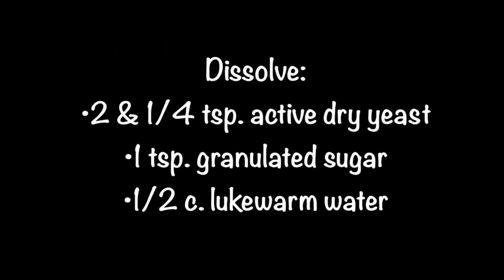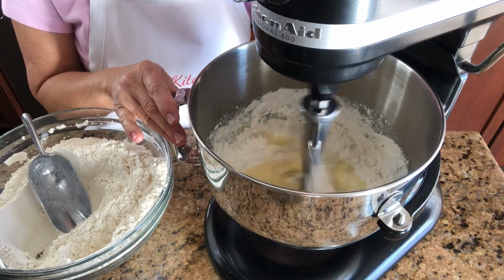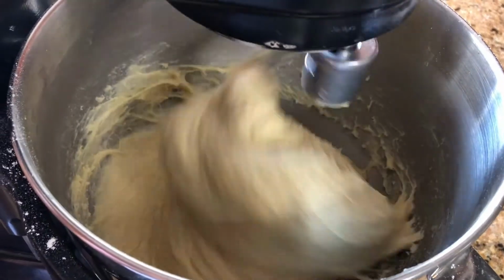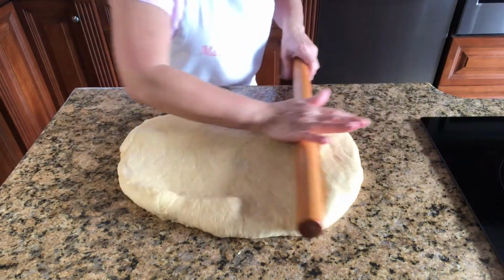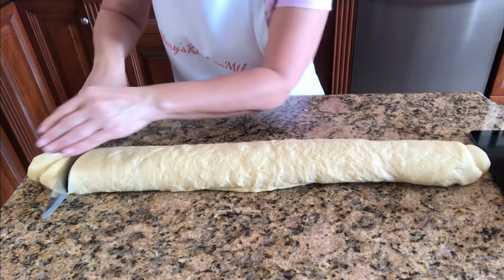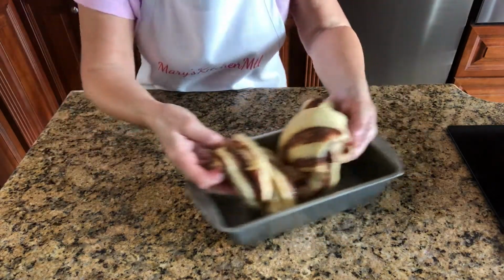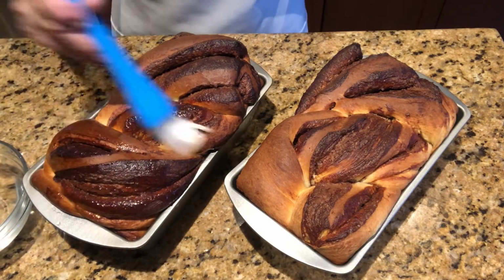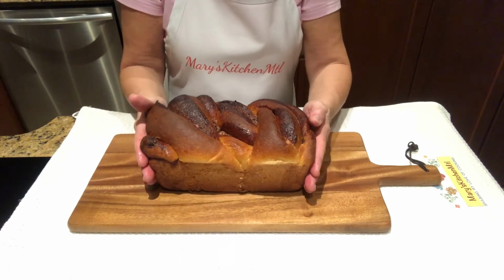Nutella Brioche Twist - Mary'sKitchenMtl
This Nutella Brioche Twist is insanely delicious! I’m sure that you will love it! It is light, soft and fluffy! This recipe produces 2 perfect, beautiful, soft and delicious loaves that will melt in your mouth!
    1. Dissolve 2 and ¼ tsp. of active dry yeast
       1 tsp. of granulated sugar in ½ c. of lukewarm water.
       Stir a little and set aside for 5 minutes until the bubbles form at the top.
       It is best to mix the ingredients with a stand mixer. Attach paddle.
    2. Add:
       5 large eggs at room temperature into bowl of stand mixer.
       Next, add a ¾ cup of granulated sugar,
       the zest of 1 lemon,
       1 cup of unsalted, melted butter.
       Mix for 2 minutes on medium speed.
       Add:
       Yeast water and a ¾ cup of lukewarm whole milk.
       Mix for 2 minutes.
       Add:
       1/2 OR 1 tsp. of kosher or sea salt in
       6 and 1/3 cups of sifted, all-purpose flour.
       Mix and then add the flour in gradually.
       Continue mixing on low-medium speed.
       Remove paddle once the dough begins to thicken. Attach hook and continue adding
       the flour.
       Scrape the dough with a rubber spatula around the sides of the bowl. Do this as
       needed.
       Continue adding the remaining flour.
       Knead the dough for 10 minutes on medium speed.
    3. In the meantime, while the mixer is running, grease a large bowl with soft butter.
       Once the oven temperature has reached 100 degrees, turn off the oven.
       The dough is ready for the first proofing once it detaches itself from the sides of the
       bowl and wraps itself around the hook. The dough should be soft, silky and smooth to
       the touch, and not sticky.
    4. Transfer the dough into the buttered bowl. Using a pastry cutter, fold the dough onto
        itself 8 times while rotating the bowl.
       Cover the bowl with plastic wrap and a clean kitchen towel. Place the dough inside the
       warm oven with the light on. Let the dough rise for 1 hour, or until doubled in size. This
       will take 1 hour to 2 hrs.
    5. In the meantime, grease two 9 x 5 inch loaf pans. Set them aside.
    6. Once the dough has proofed, grease your fingers with some soft butter and transfer it
        onto your work surface. Fold a few times and flatten just a little with your hands. Using
        a rolling pin, flatten the dough and shape it 22 inches wide by 18 inches long.
    7. Microwave ½ cup of Nutella spread for 30 seconds.
        Spread the Nutella onto the flattened dough. Do not add any close to the edges. Leave
        a 1-inch boarder all around.
    8. Roll into a log.
        Cut off the 2 ends and place them in a buttered pan. Set them aside to bake later.
    9. Using a sharp knife, cut the rolled up dough in half, lengthwise, and then cut in the
        middle so that you have 4 pieces.
        Carefully cross over the 2 strands, folding one side over the other. Keep the cut side
        facing up.
    10. Transfer the Nutella brioche twist into the greased loaf pans and pinch the ends to
        seal.They are ready for the second proofing.
    11. Preheat the oven to 100 degrees F. Turn off the temperature once the oven has
        reached the 100 degrees mark. Place the loaves inside the warm oven with the light
        on.
        The loaves will proof for 1 hour, or until they have doubled in size.
    12. Once they have doubled in size remove them from the oven and place them on the
        counter. Preheat oven to 350 degrees F.
        They are now ready for baking. Bake them for 35 – 40 minutes on bottom oven rack.
    13. Prepare the sugar water 5 minutes before the loaves come out of the oven. Dissolve
        ¼ cup of sugar in ¼ cup of hot water. Brush the loaves once they are hot and out of the
        oven.
    14. Bake the ends at 350 degrees F. for 20 minutes on bottom rack.
        Brush them with sugar water.
    15. Once the loaves have cooled, remove them from the pans.
        Cut, and see what the inside looks like.
Thank you, my sweet Paulina, for taking the taste test!